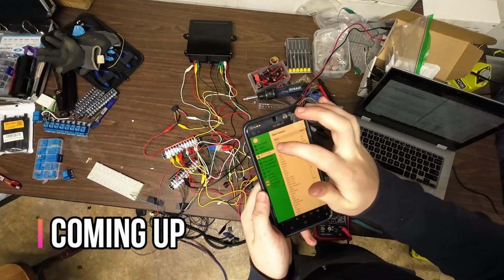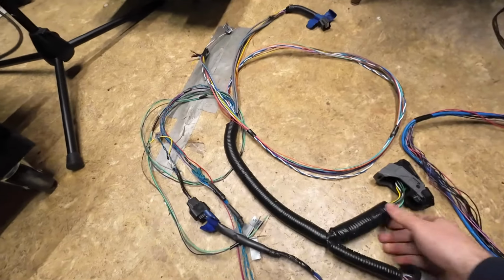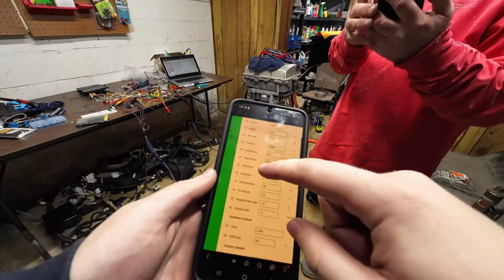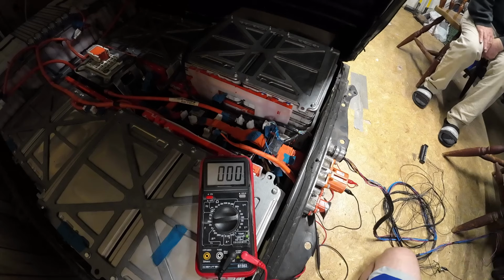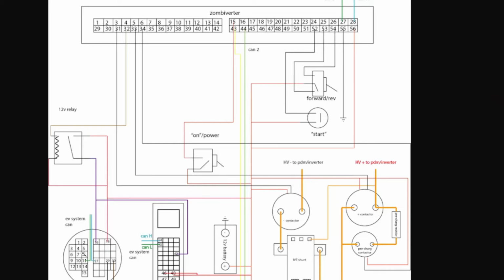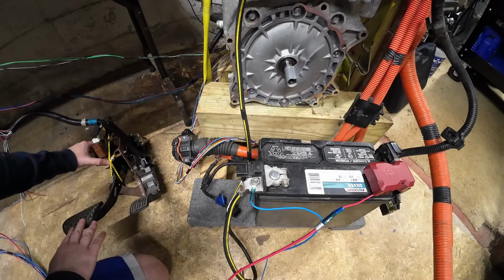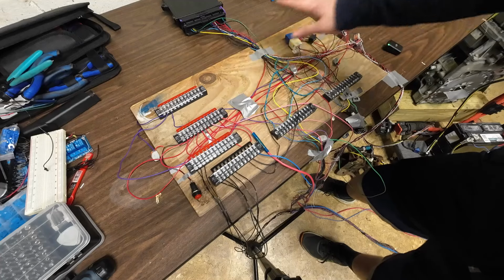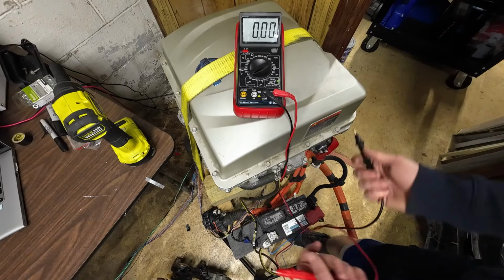It's ALIVE! Leaf Motor Running on the Zombieverter: Venn Visceral Part 7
This is a 2015 Gen 2 Nissan Leaf with the 24kwh battery pack. It is for my AWD Electric GOKART! I made a video getting the Zombieverter ready as well as a video reassembling and testing the high voltage battery. Finally, (after 2 years) they can be reconnected together again and have the motor spin up.

Documentation errors to note:
- Leaf battery connector has the pins in the correct locations as the pattern in the docs, but the docs have the pin number order backwards.
- Leaf inverter connector diagram has 7 vertical pins and the real one has 8.
- (More just missing) For using the leaf battery contactors the labeled color wires go to the zombie to not confuse which is which, and the 3 ground wires go to the positive rail and not ground.

0:00 Intro
0:30 Wiring Info
5:36 Zombieverter Update
8:10 Contactor Testing
10:59 Assembly and Setup
15:15 First Spins
18:25 How it works
24:58 Outro

Timeline: 12/25/2024 - 1/19/2025